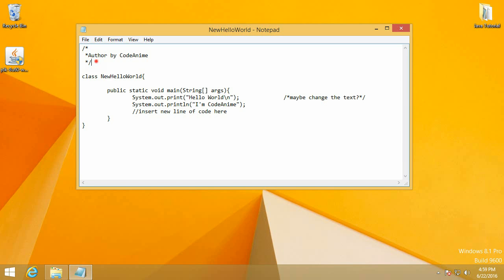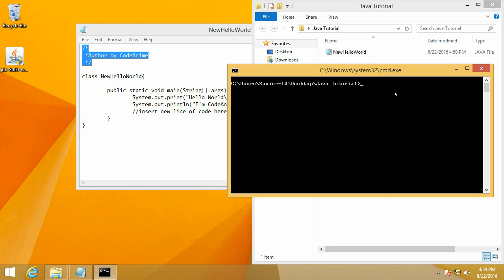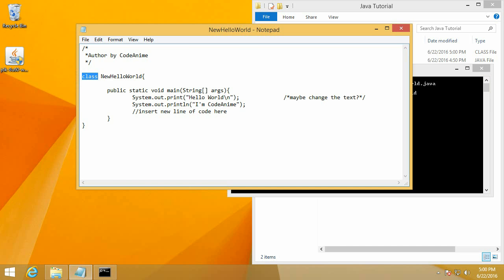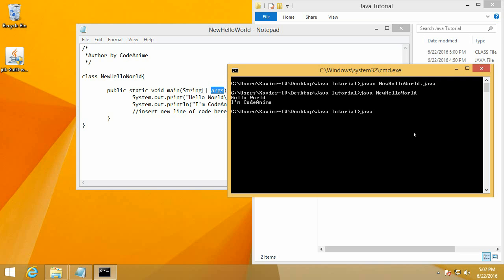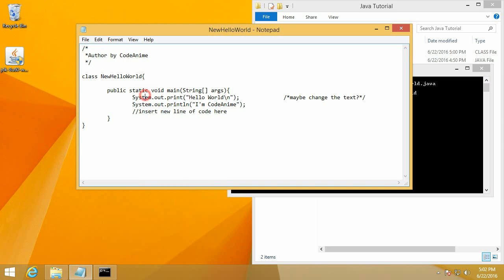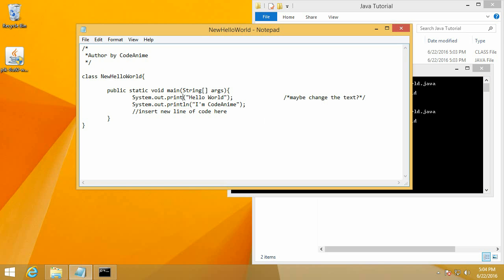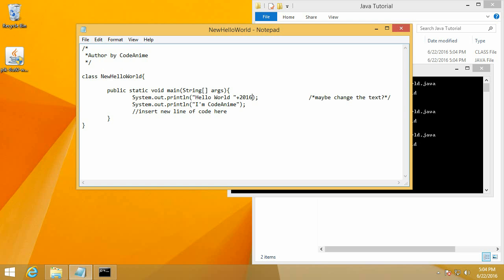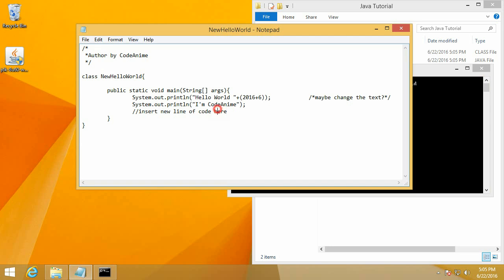Closer Look into HelloWorld ► From Scratch #2◄ ヽ( ≧ω≦)ﾉ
In this video we will take a closer look into our previous HelloWorld program and we're still using Notepad!!!

p/s : I've edited my voice over so that it is a bit louder, since I noticed the previous video is sooooo lowww on volume. Sorry about that :'(